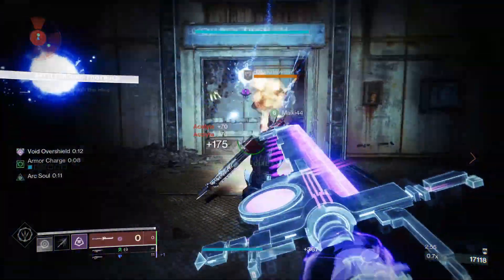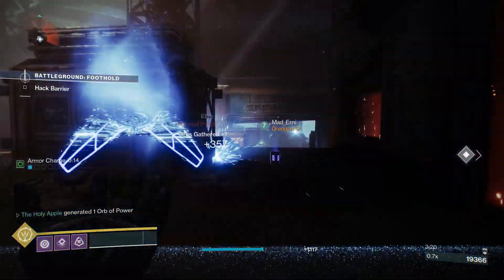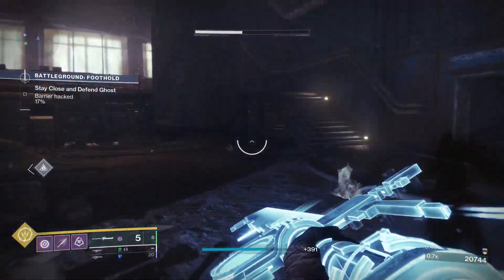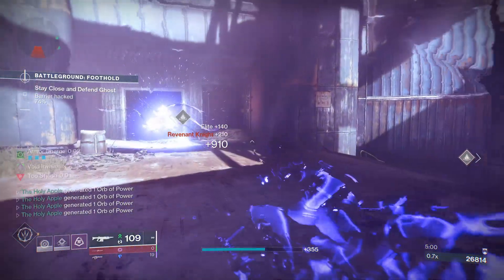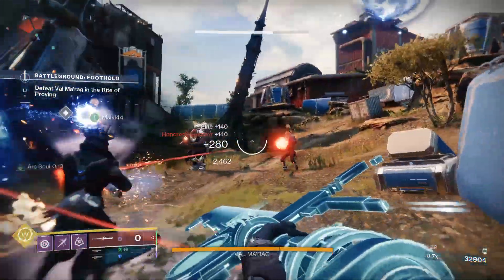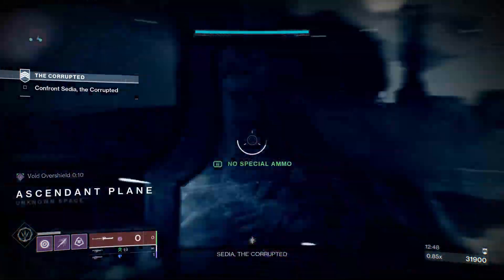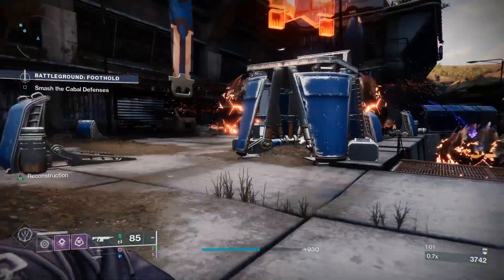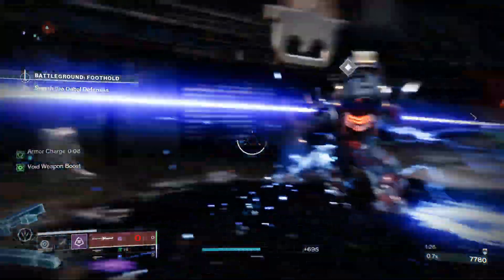Vexcalibur is Mid.. but it looks cool. (Destiny 2)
The title pretty much sums up my opinion of Vexcalibur, looks really cool but it just doesn't perform well enough to be viable to use. Honestly, if this weapon received a 20% damage increase, it would be a solid pick to use against Majors and Champions.

– – – Video Creating Stuff – – –
Recorded with Streamlabs OBS / Geforce Experience